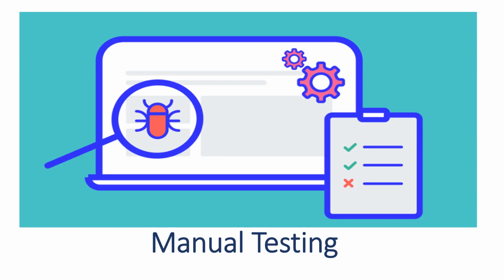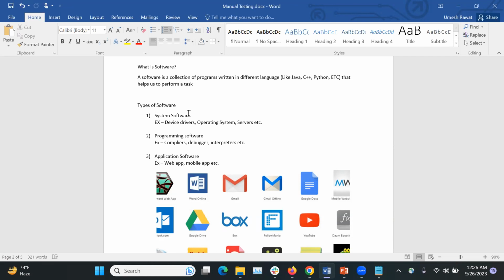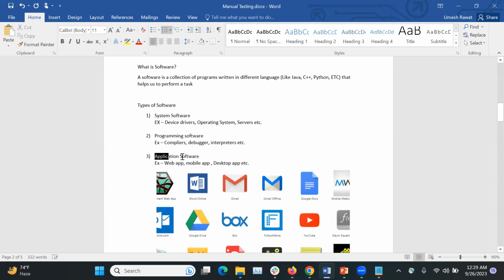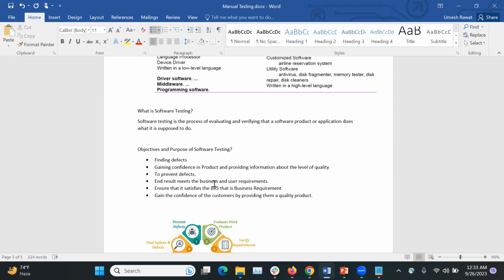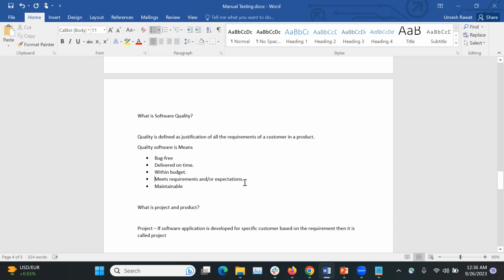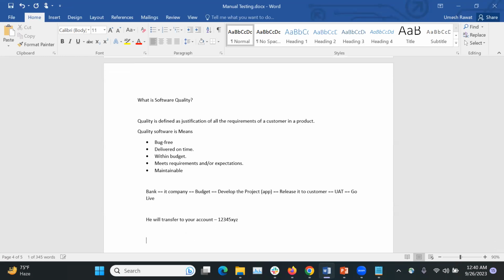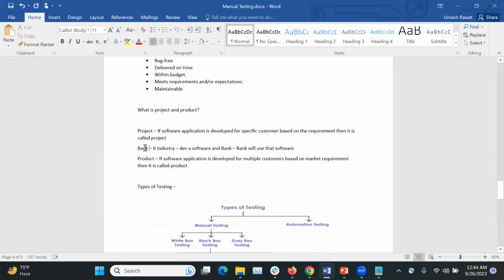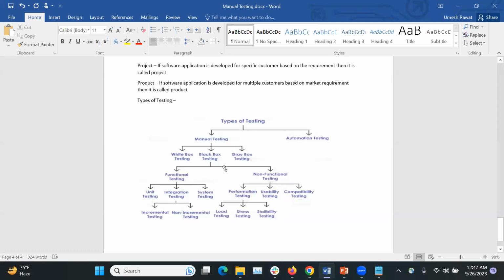Manual Testing 101: Introduction of Testing